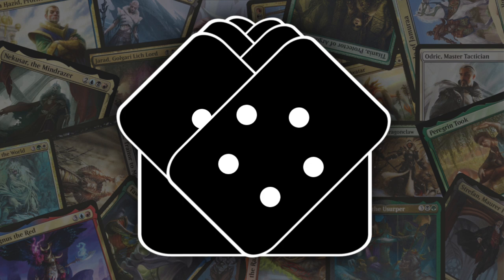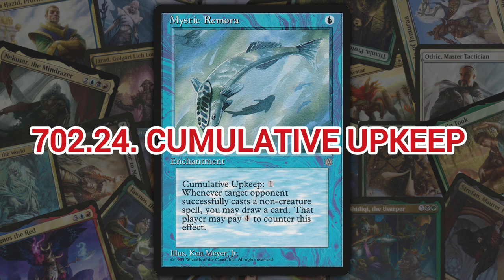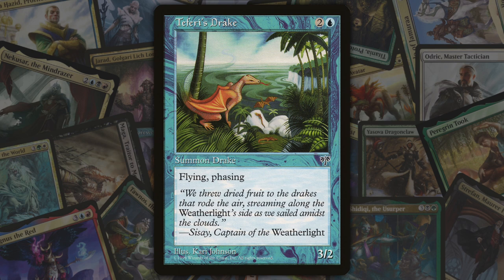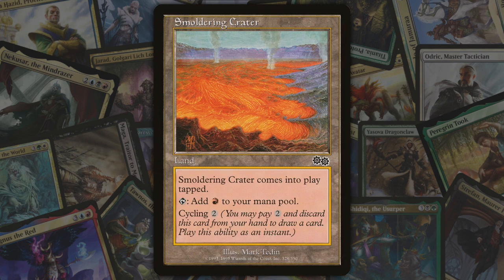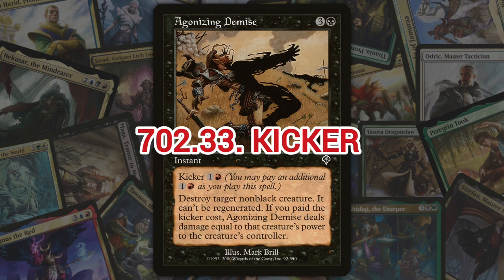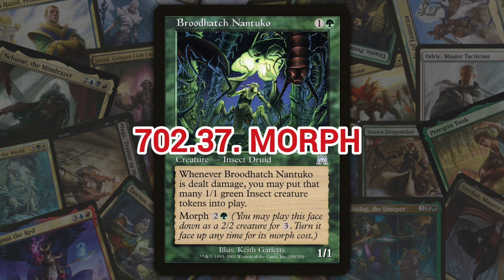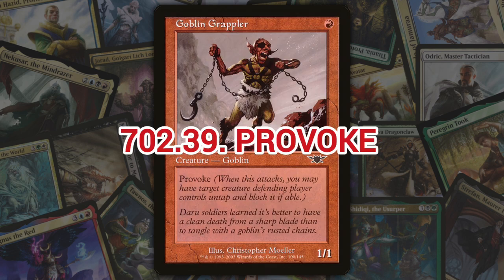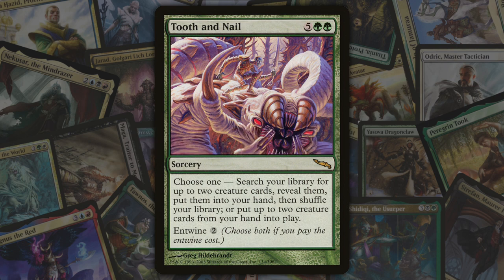MtG Rules Explained: Keyword Abilities Pt. 2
Wanna talk Commander and other MtG shenanigans ?